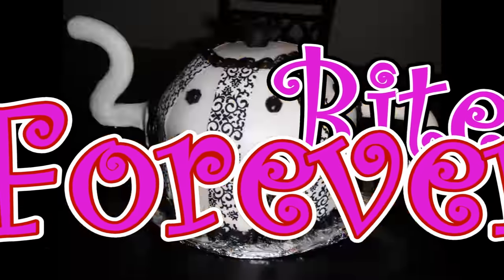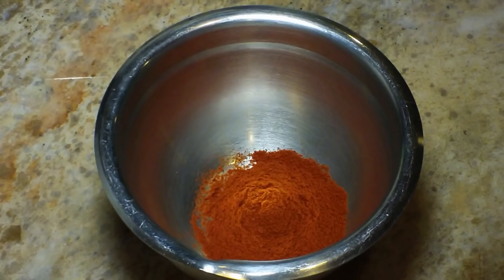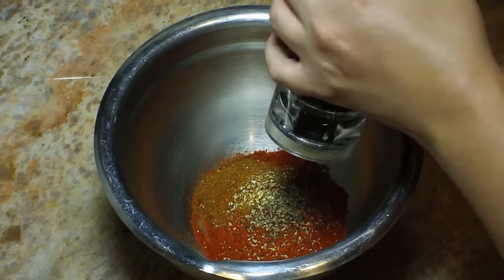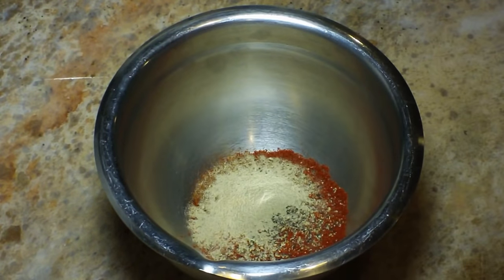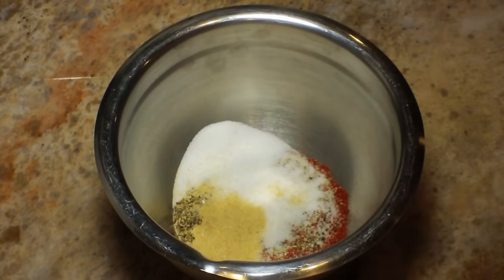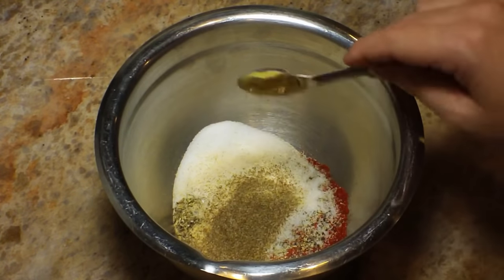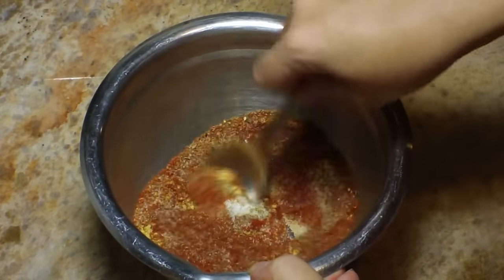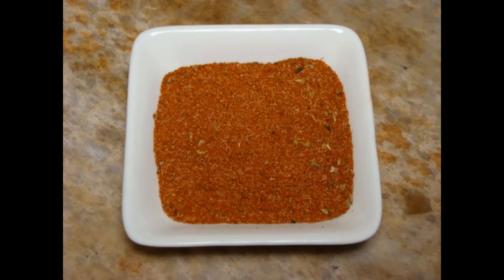Cajun Seasoning Recipe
This Cajun Seasoning is great for grilling! Sprinkle it on fish, chicken, steak, shrimp, or even French fries or baked potatoes. It's yummy on so many things :) Plus, when you make it yourself, you can adjust the seasonings to make it suit your personal taste. As a side note, I have been using half smoked and half not smoked for the paprika and I really love it. Enjoy!